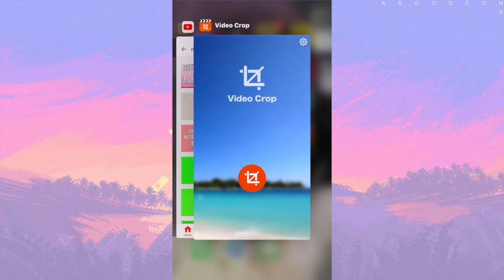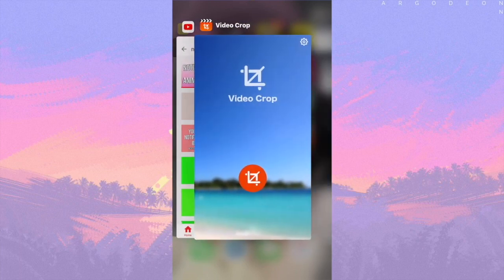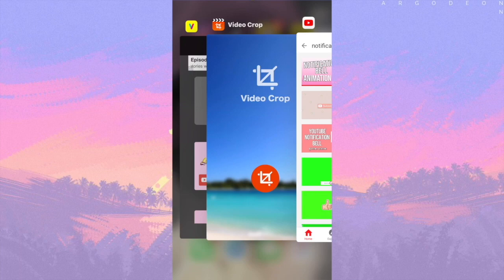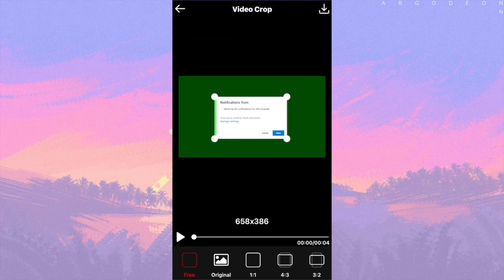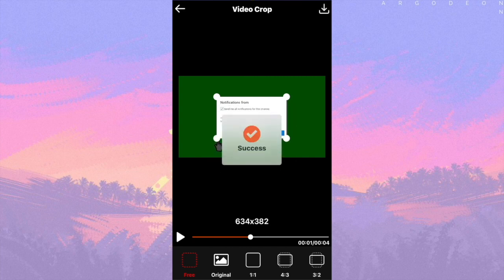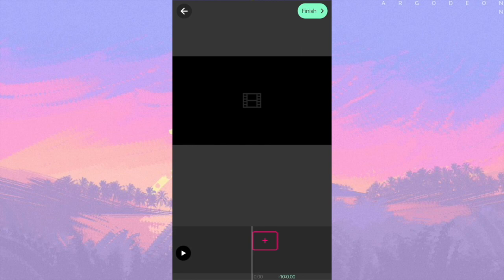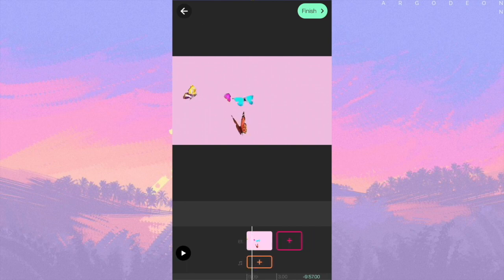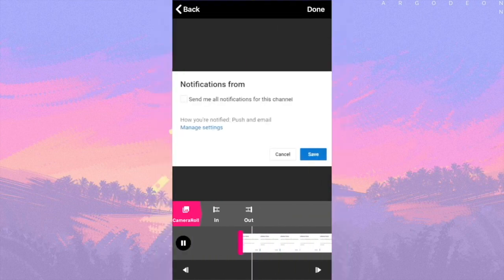HOW TO ADD THE NOTIFICATION OVERLAY IN YOUR VIDEOS!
hey ya'll!
I hope that you enjoyed todays video! thank you for your positive comments!

Android users!! they are both available on the google play store

✧･ﾟ: *✧･ﾟ:*
l✧･ﾟ: *✧･ﾟ:*
 ✧･ﾟ: *✧･ﾟ:*
FLIM AND EDIT - IPHONE -IMOVIE - MACBOOK ♡
BYE, I LOVE YOU ALL SO MUCH!